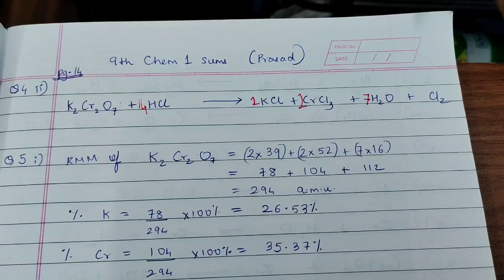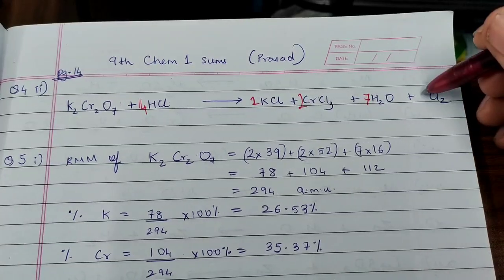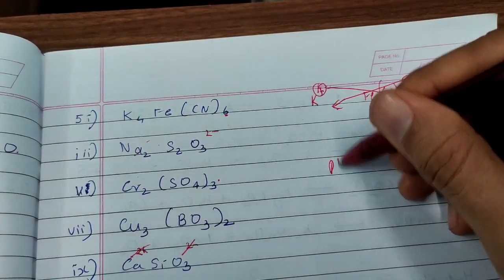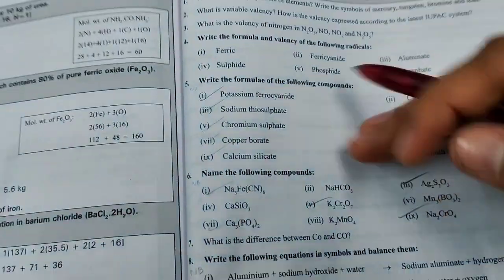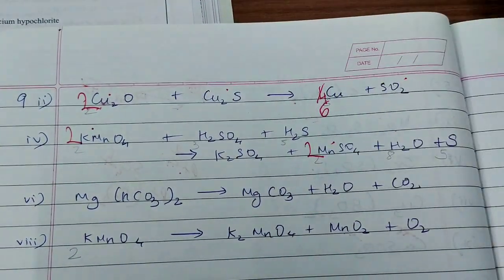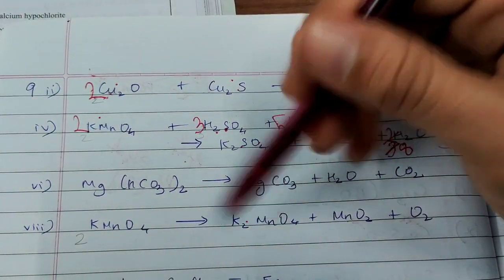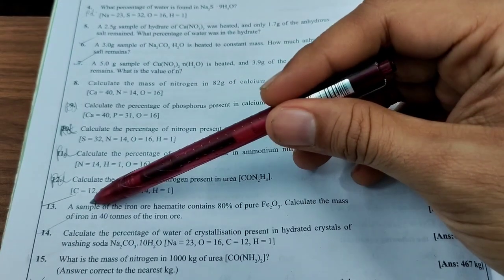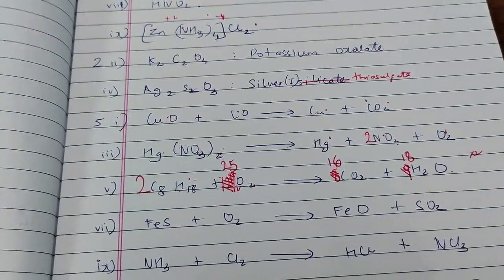9th ICSE Chem ch. 1: LANGUAGE OF CHEMISTRY Sums [Prasad]